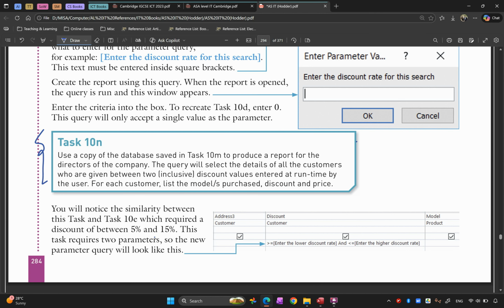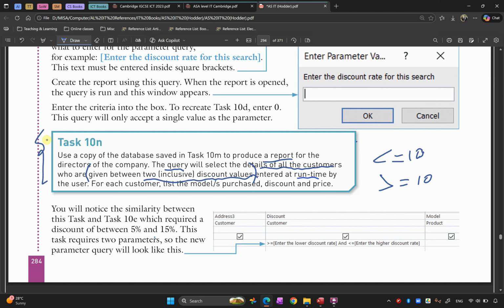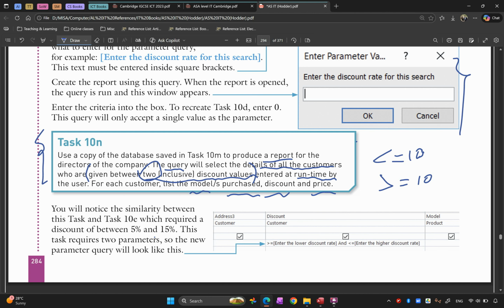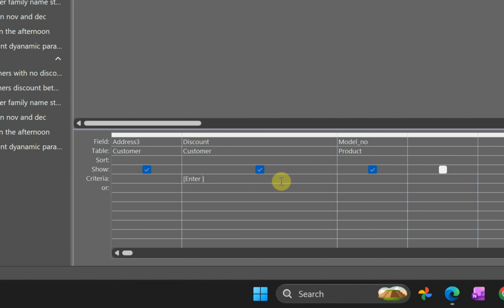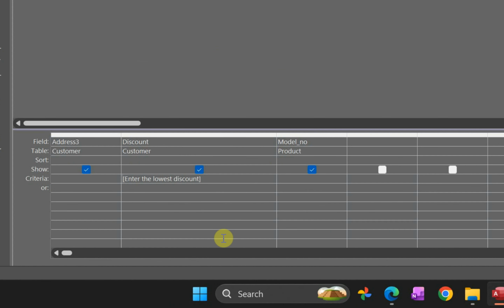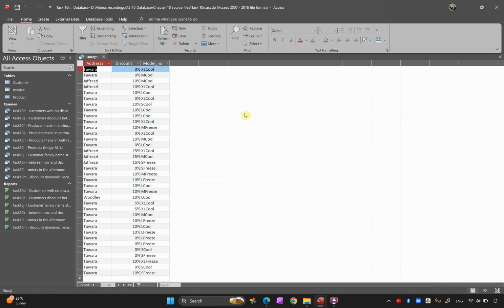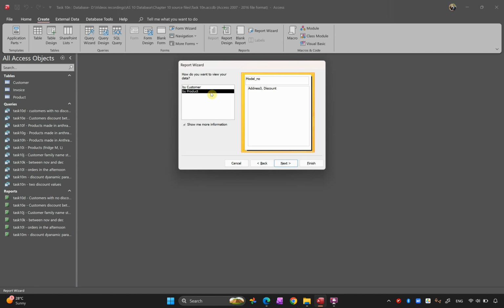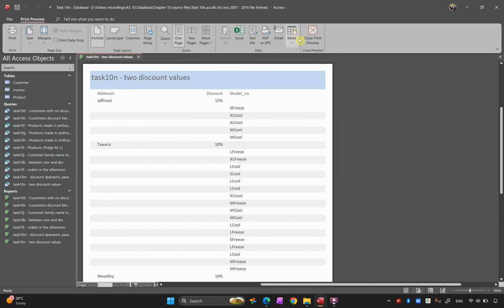Task 10n | Chapter 10 Database | Cambridge AS IT 9626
Hi👋🏻,
اهلاً وسهلاً

This video explains how to use two dynamic parameters separated by the AND operator, which allows you to enter values within a specific range.